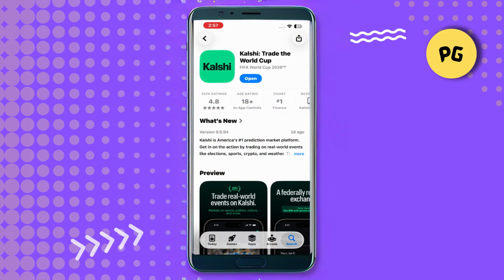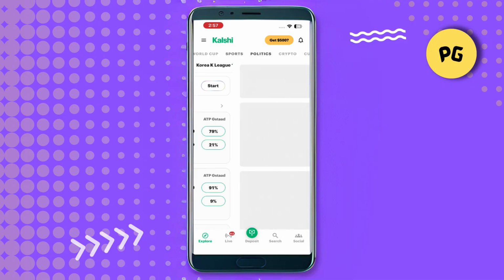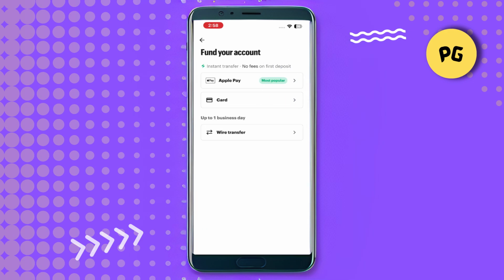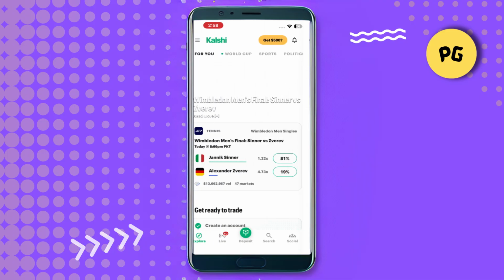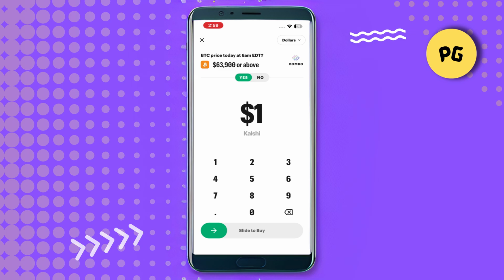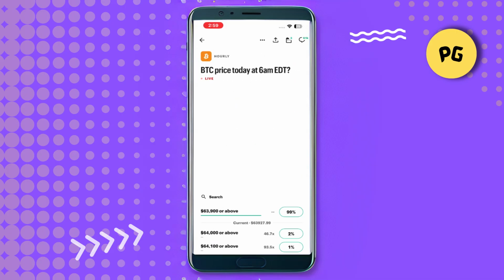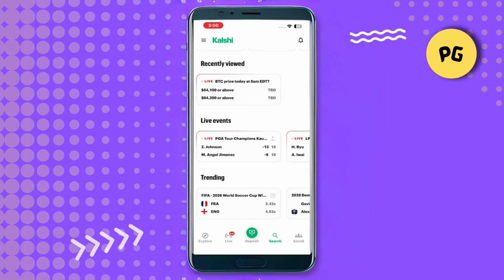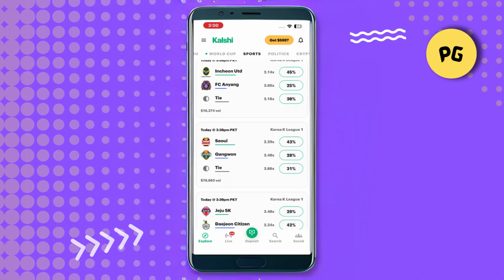How To Use Kalshi (Quick Guide)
how to bet on kalshi quick guide
how to withdraw from kalshi quick guide
how to sell your position on kalshi quick guide
how to cancel orders on kalshi quick guide